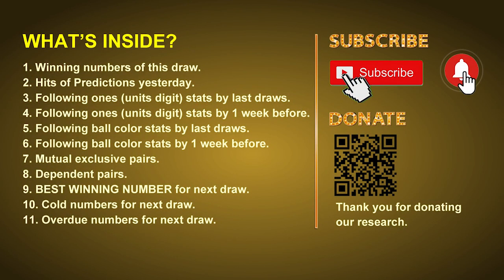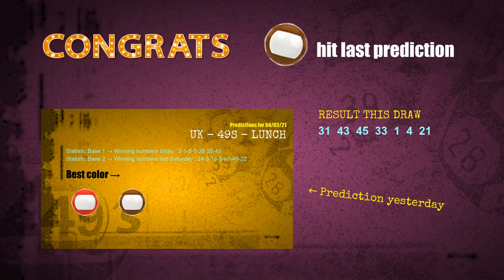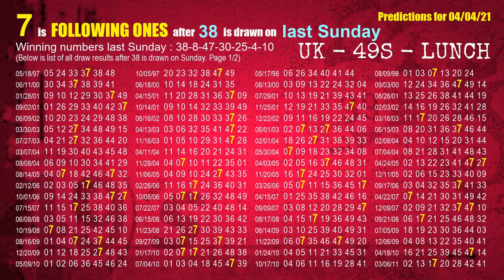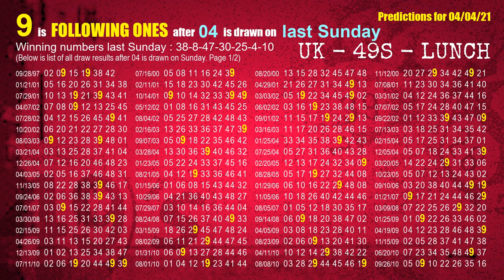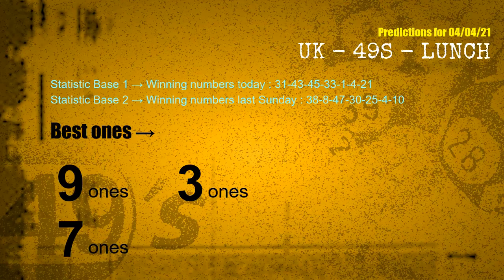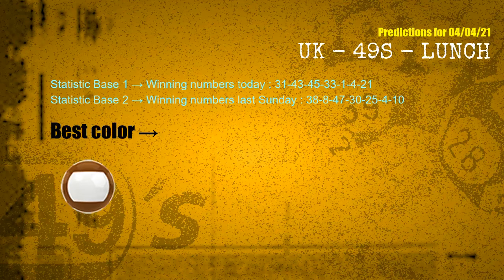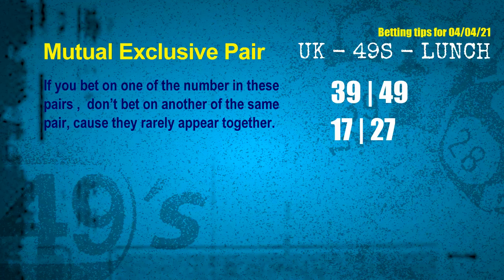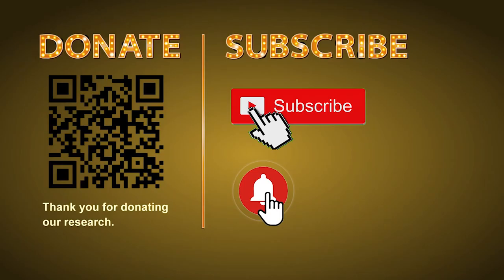UK49s LUNCH | Math teacher HIT5ones | How to win Apr 04 and result on Apr 03